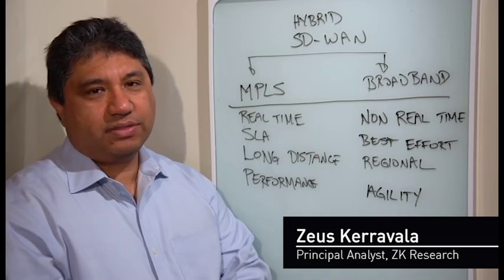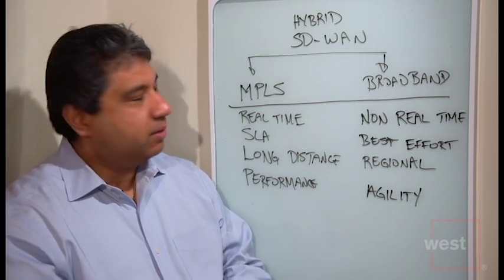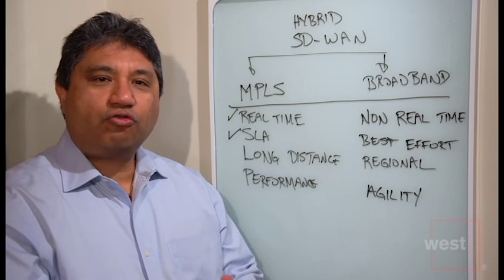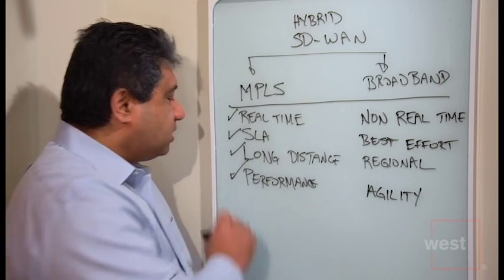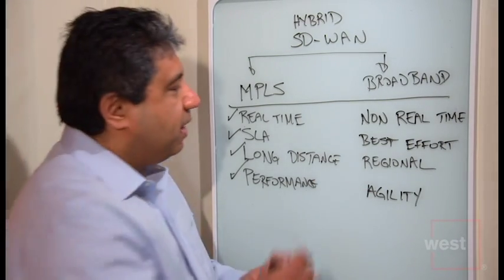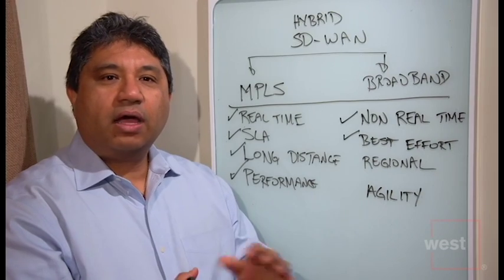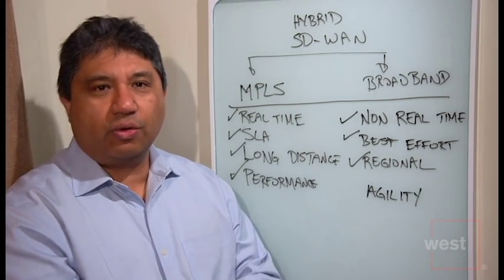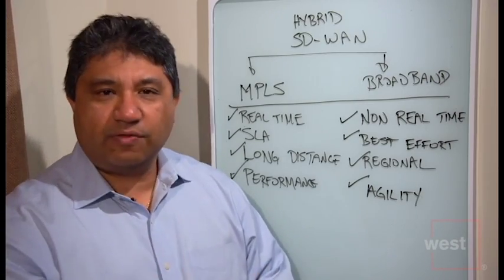Whiteboard Fridays: How does hybrid SD WAN work?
West Unified Communications sat down with Zeus Kerravala of ZK Research to talk about hybrid SD-WAN.

Hi, I'm Zeus Kerravala, Principal Analyst with ZK Research, and I wanna welcome you to Whiteboard Fridays. I'm gonna talk to you a little bit about Hybrid SD-WANs, and the key components that make that up. SD-WANs have obviously been a hot topic over the last few years, and companies have a choice as to whether they want to build it using MPLS, broadband or a combination of both. And what my research shows is that over 80% of companies actually want to use the hybrid model, the important thing to understand when to use what type of technology.

So we'll first look at MPLS. So, MPLS has been around a long time, it's a tried-and-true technology, and one of the things it handles best is something called real-time traffic. So there, think about voice over IP, video conferencing, desktop virtualization, right? These are all real-time applications that need dedicated bandwidth, and the one thing MPLS brings is guaranteed classes of service.

The second thing that MPLS brings are SLAs. So, if you need to know that your traffic is gonna get from one point to the other in a certain period of time, you need the SLAs from your service provider to help...to guarantee that that's the case. Also, I think MPLS is better for long distances, international connections, nationwide connections. When you think about broadband, they tend to be reasonably deployed, but if I'm on an international company, and when I connect up offices in a number of different countries, MPLS is the better technology for that because of the ubiquity of the service.

And lastly, when performance outweighs agility, and I have to have certain levels of performance because I want my video call to go well, I want my desktop virtualization solution to work well. I want my CAD designers to be able to work around the globe, MPLS is superior in that way. So again, when performance outweighs agility.

Now broadband also has many benefits, and in fact, the price points of broadband have come down and the speeds have gone up to the point where they can be used for certain business purposes. I would use broadband for non real-time services, things like internet traffic, things like email, file sharing. When speed doesn't matter, broadband's a better medium because it's much lower cost, and in fact, if you offload that non real-time traffic from your MPLS connection, you can actually get more bang for your buck than of MPLS. Also, it's best effort in nature, and then I guess that goes hand in hand a little bit with non real-time. But these are the things when you think about...does the...it doesn't matter how long it takes the transport to happen, and I'm willing to live with best-effort-type networking. And if it happens to go down, I can just retransmit, right? So, broadband's superior there.

For regional deployments, so this would be in a certain area of the country, or even nationwide to some degree, most broadband providers tend to be regional in nature. In fact, I did a study last year and found that there are over 800 broadband providers in the U.S. Very few of them are actually real time in nature, so if I'm worried about one particular area of the country, broadband might be better there.

And when agility outweighs performance...With broadband, I can scale the services up, scale 'em down, things like Ethernet services are very popular that way. Broadband is a superior technology there. So between an MPLS and broadband, there's no real right answer here. It's really the combination of the two that's gonna allow me to deploy my Hybrid SD-WAN, and go with a network architecture that's built for today, but also can carry me into the future.